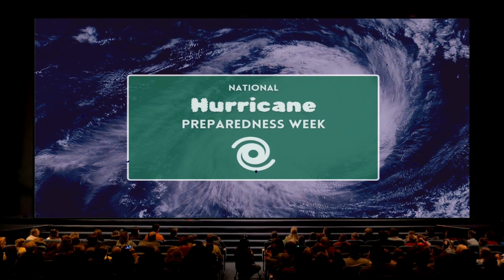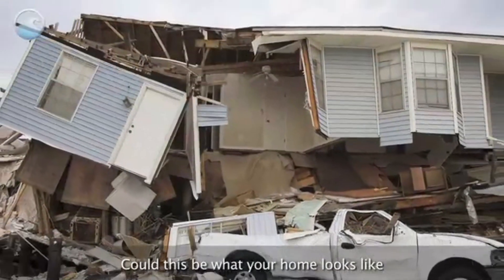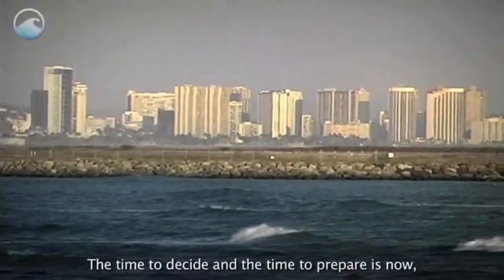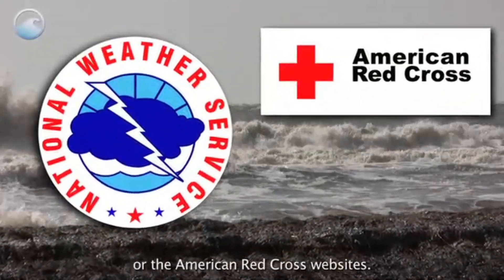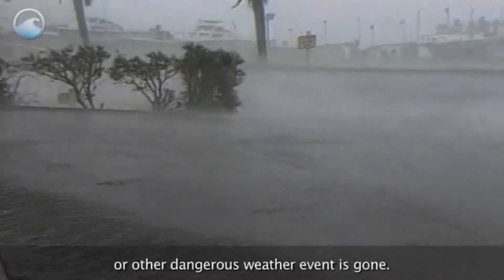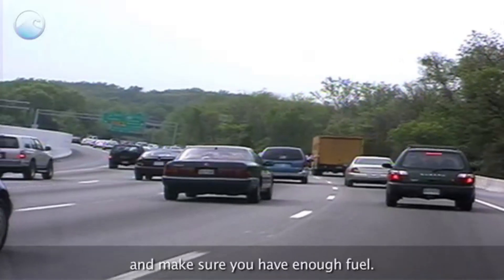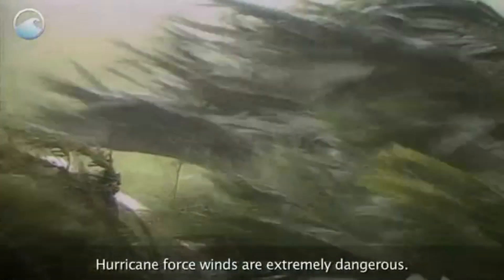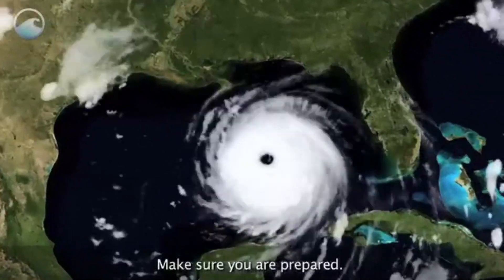Hurricane Survival | National Hurricane Preparedness Week: Day 1 | Exceed Safety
Today's marks the start of National Hurricane Preparedness Week. This is a nationwide effort to encourage the public to prepare in advance for the possibility of a hurricane. The best time to prepare for a hurricane is BEFORE one strikes!

Before hurricane seasons begins, consider developing an evacuation plan, ensuring your insurance is up to date and assembling an emergency kit with items such as water and food.

Check out this video from the National Oceanic and Atmospheric Administration (NOAA) for more info!

Led by safety expert Tim Neubauer (CSP), we offer a range of services including safety audits, risk assessments, OSHA compliance guidance, and workplace safety training.

Through these videos, we aim to extend our expertise, providing practical tips to enhance safety and compliance in your workplace.